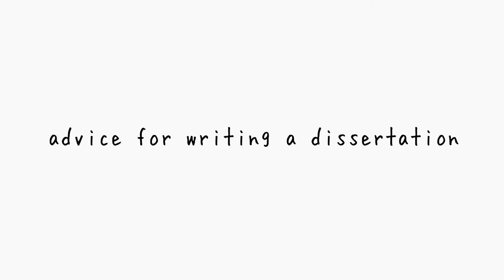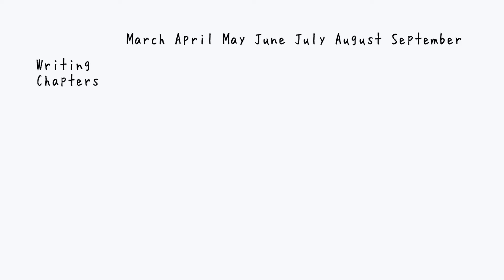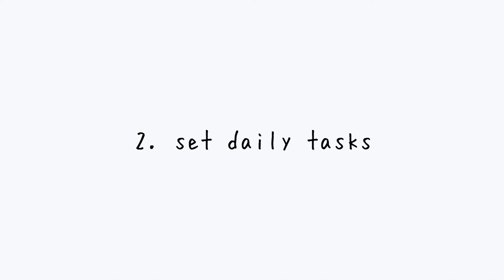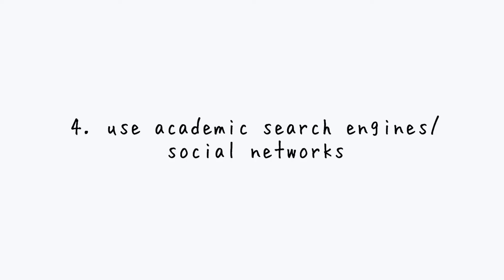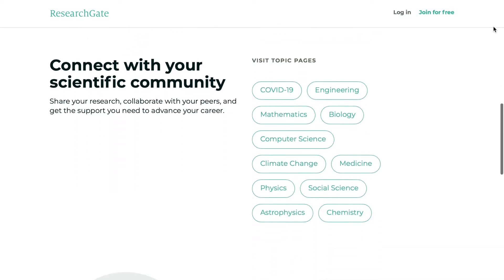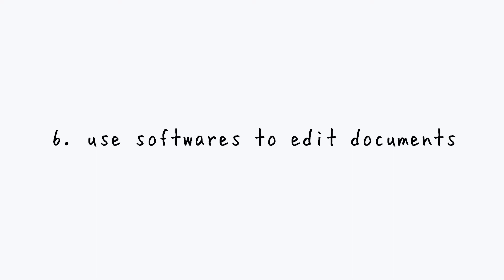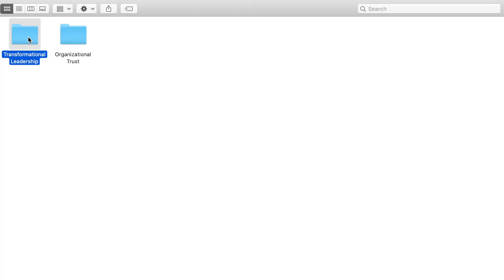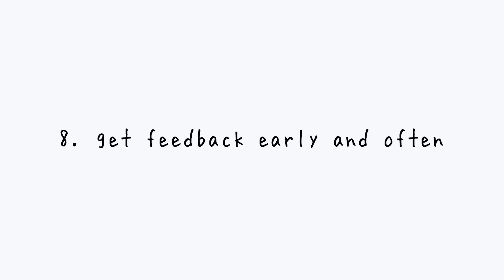Master's Dissertation Advice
Hi everyone! I have submitted my dissertation in September 2020 and in November I received my results... I got Distinction!!! If you guys are in the process of writing your dissertation, or you'll be soon, I hope this video helps you! This video is all about what I did the get a good mark!

// music //
Artist: Noir Et Blanc Vie
Song: MydNyte

// about me //
birthday: April 10th, 1998
nationality: portuguese
location: lisbon-leeds
studies: bsc psychology ('19)  + msc organizational psychology ('20) + msc clinical psychology ('22)

1329 | Jan. 12th, 2021 | I really appreciate all of your support